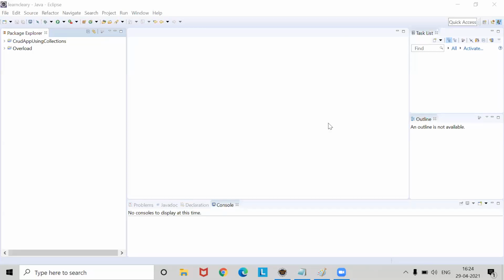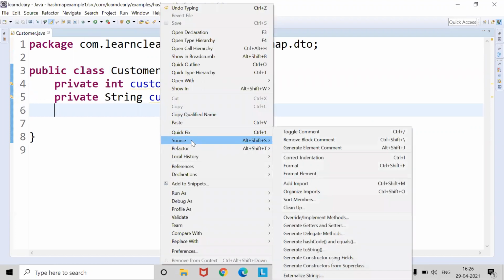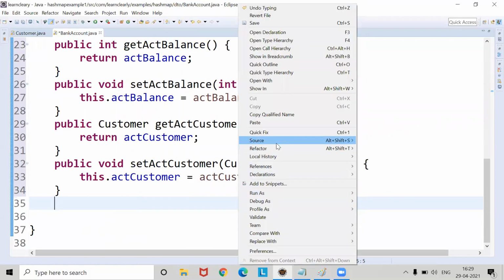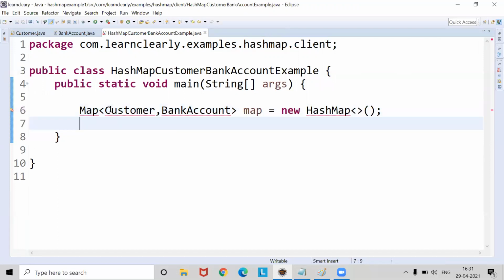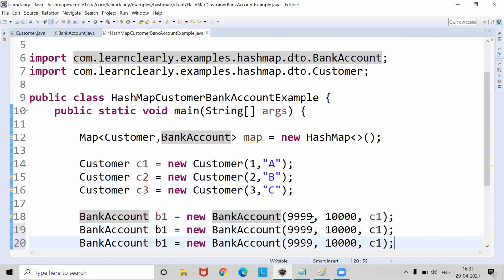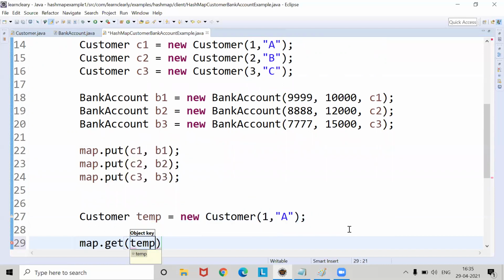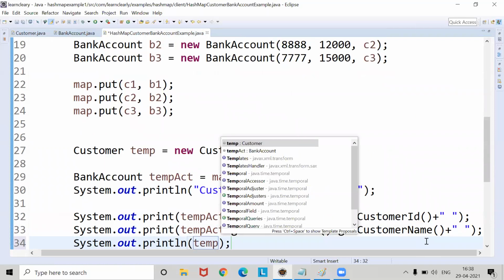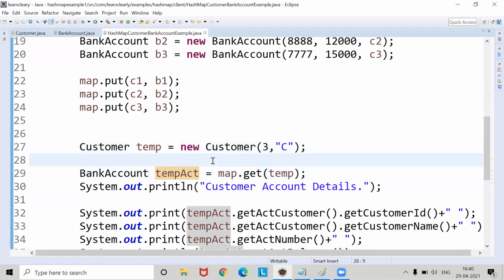HashMap in java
Map in Java
Java HashMap tutorial
Java HashMap examples
Java examples
Java tutorial
HashMap in Java tutorial with example